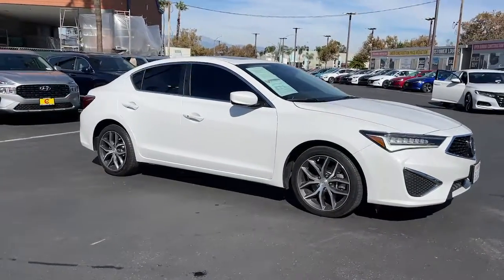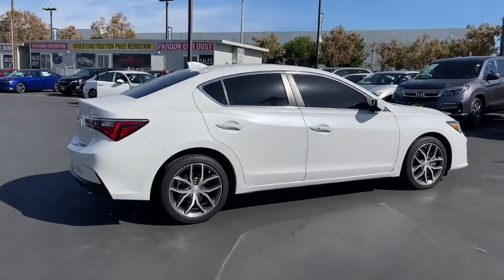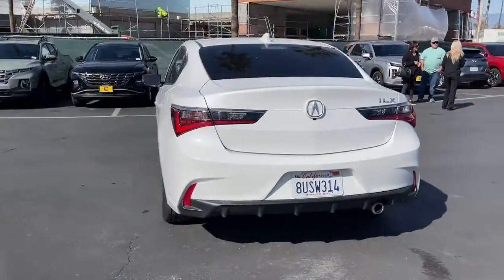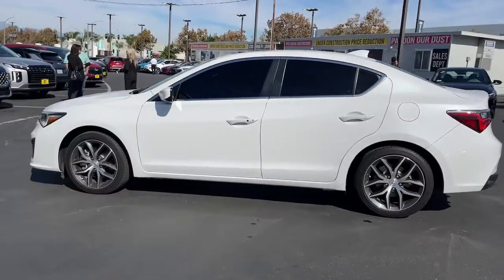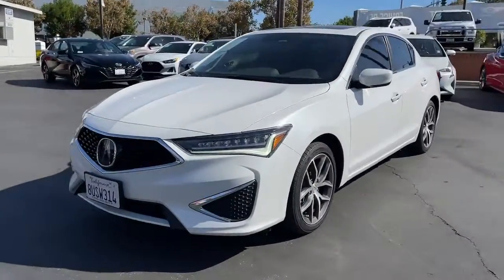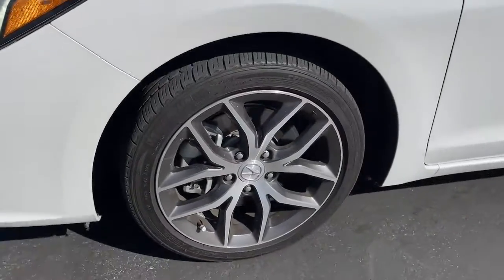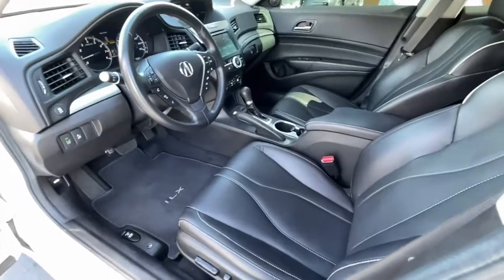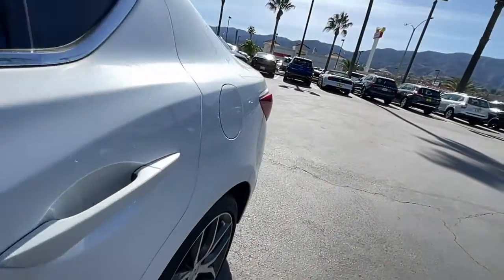2021 Acura ILX Riverside, Temecula, Loma Linda, Orange County, Corona, CA VP4536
Platinum White Pearl Used 2021 Acura ILX Premium Package available in Corona, California at Cardinale Way Hyundai Corona. Servicing the Riverside, Temecula, Loma Linda, Orange County, CA area.